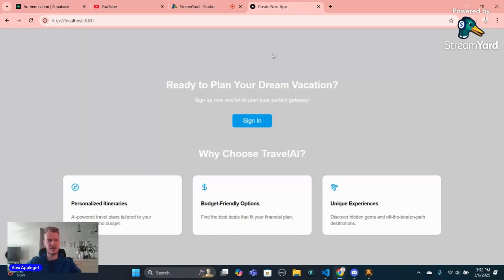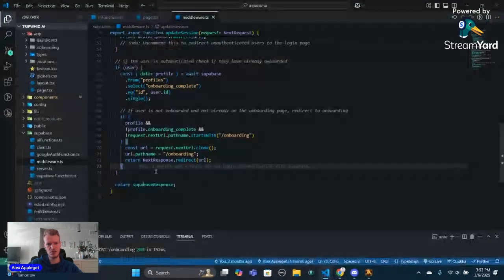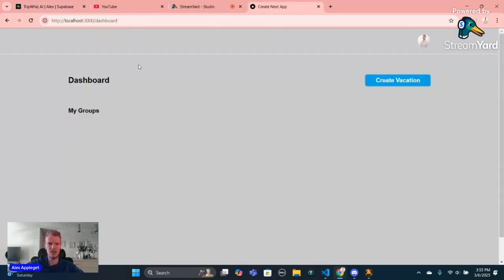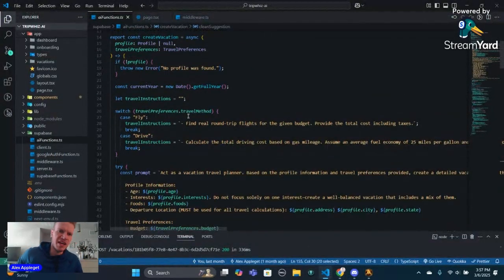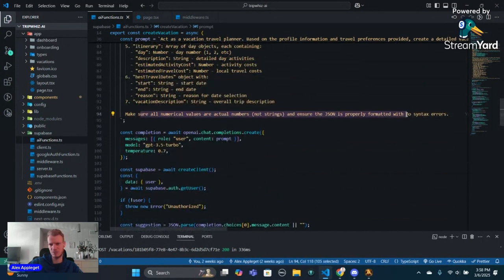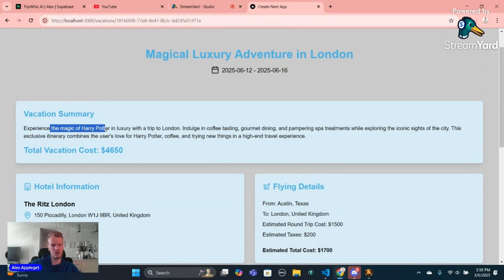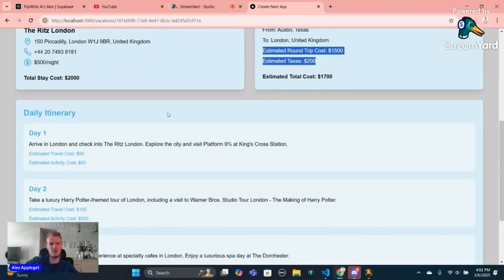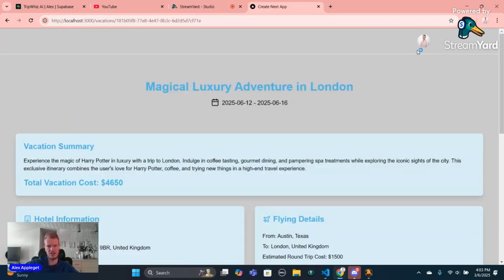Vacation Planner Project with AI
Creating a personal project that uses AI to create a fully custom vacation tailored to each person's specific interests.